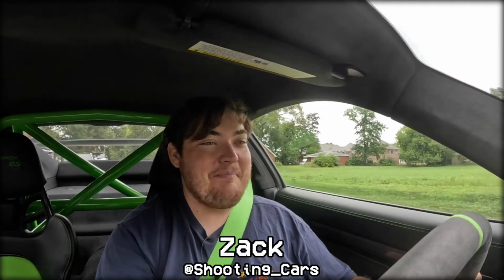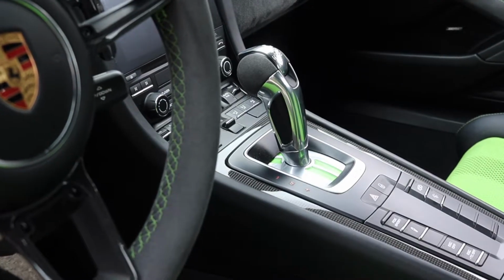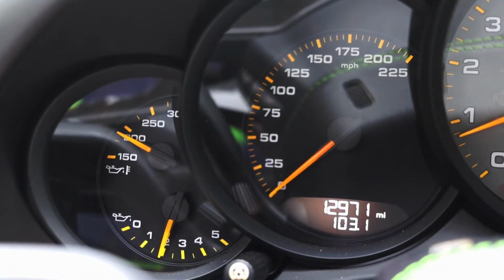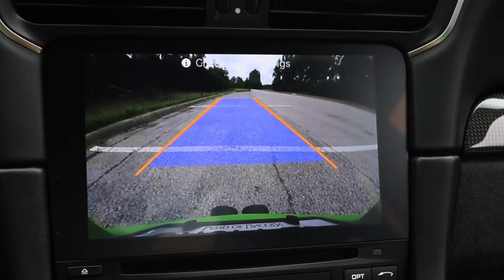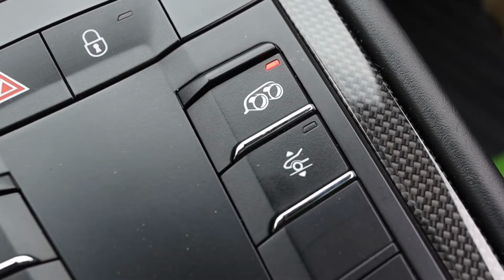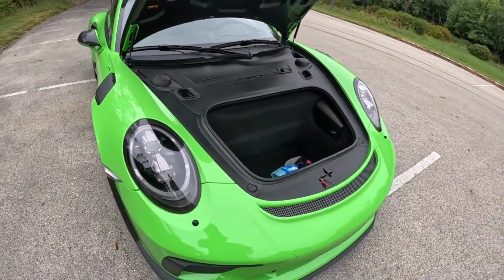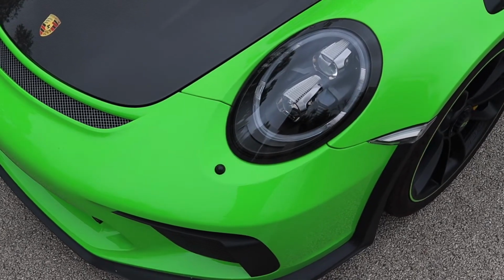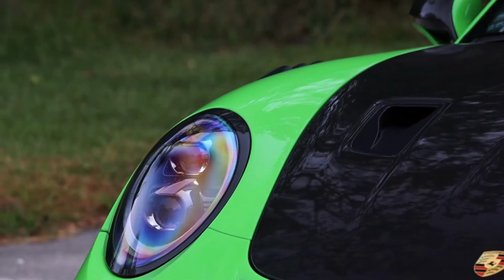2019 Porsche 911 GT3RS Review - Mocking The Gods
Timecodes:
0:00 - Intro
0:59 - Drivetrain
3:46 - Interior
6:03 - BFB Test
6:31 - Interior
9:10 - Frunk / Cargo Space
10:12 - Exterior
10:52 - Final Thoughts
13:32 - Outro